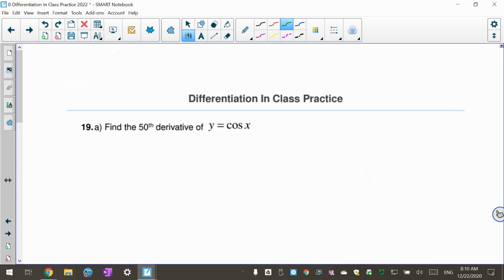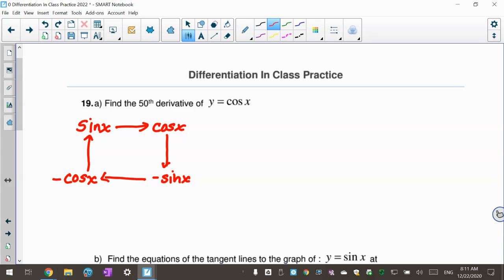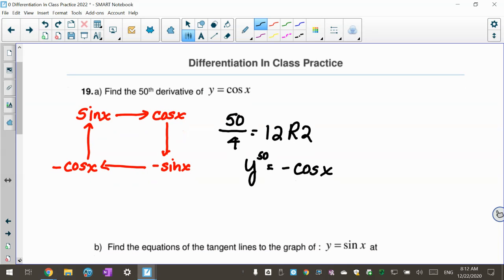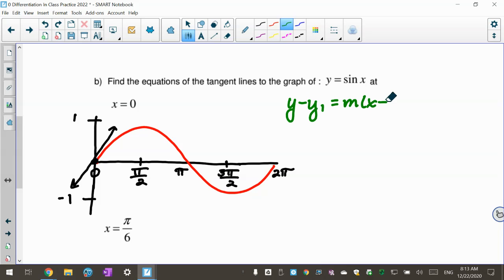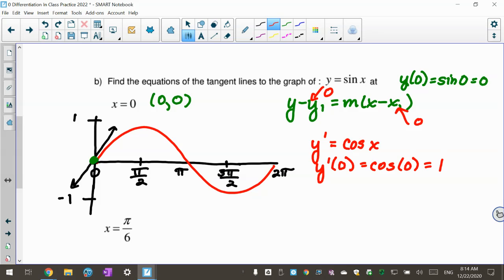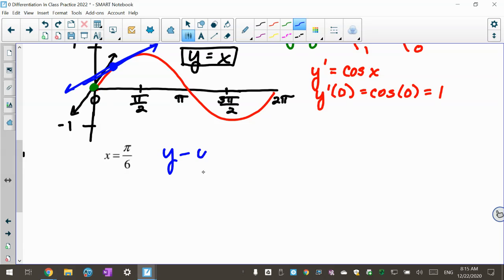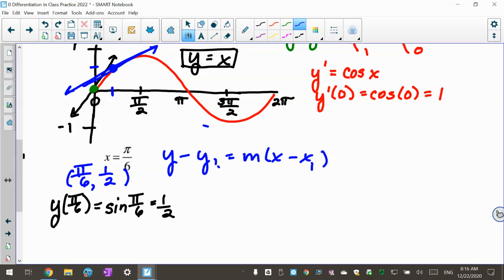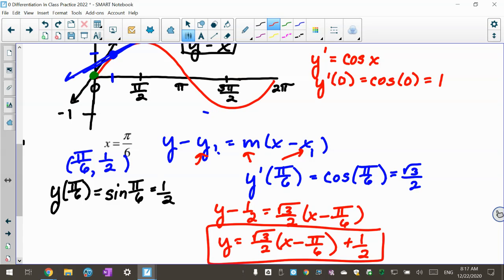Calculus I Differentiation In Class Practice #19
Applications using Trig Derivatives